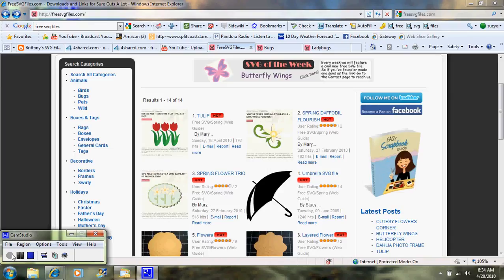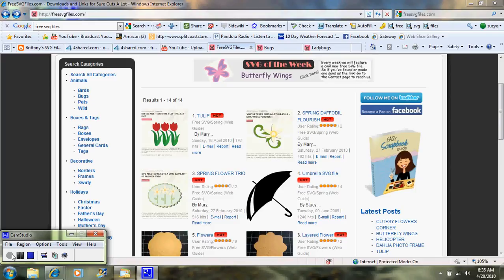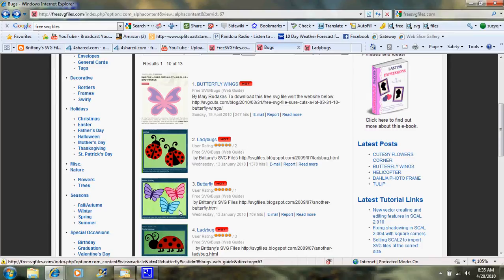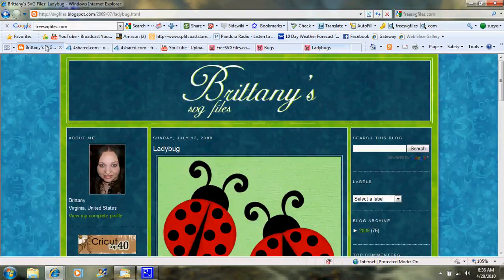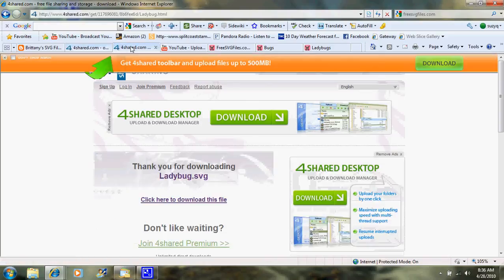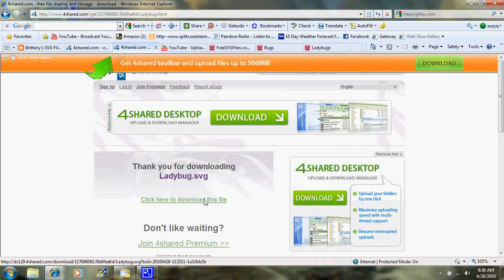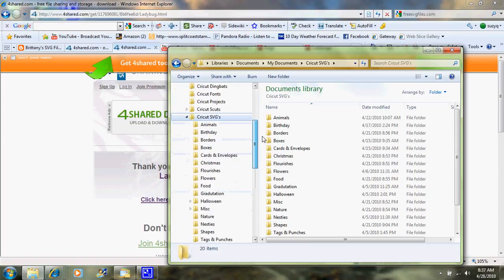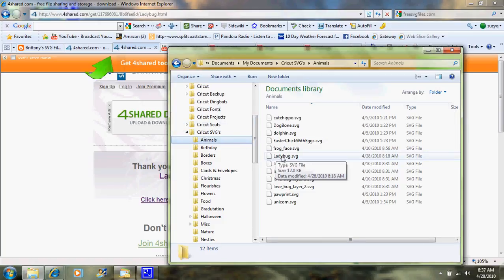How To Download SVG Files To Use With Sure Cuts Alot & Cricut Tutorial